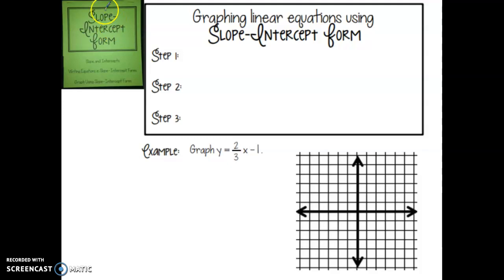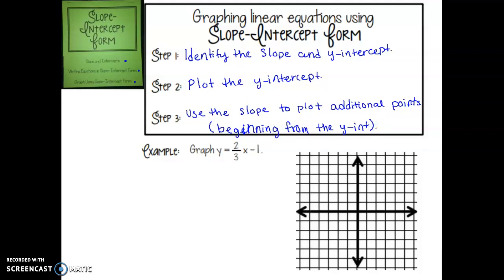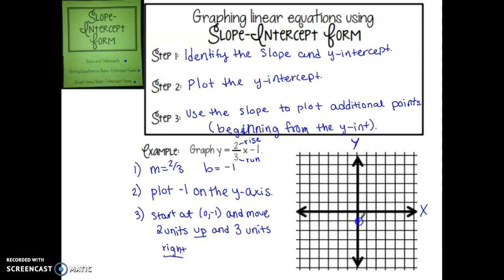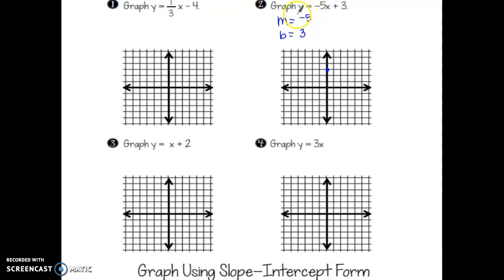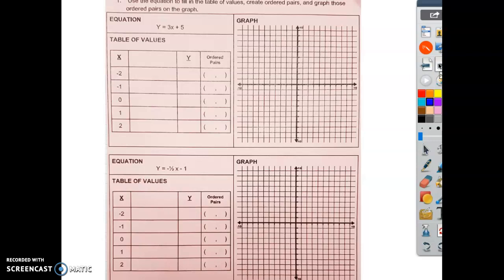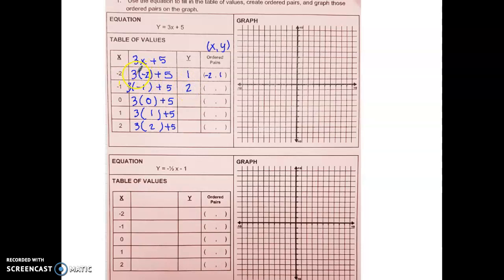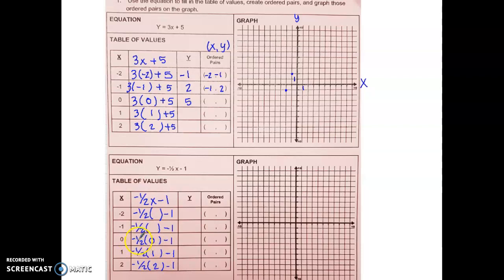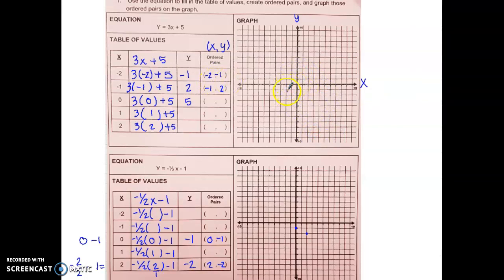Slope Intercept Form Foldable Part 2